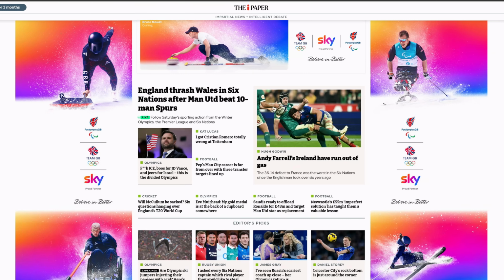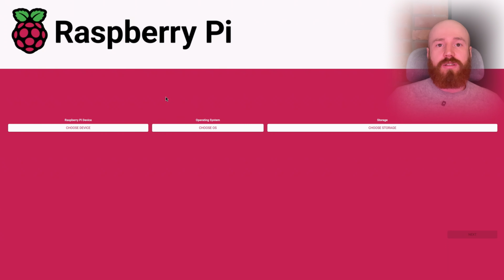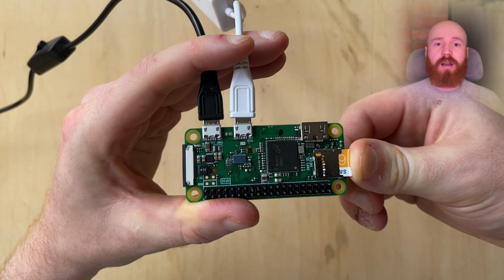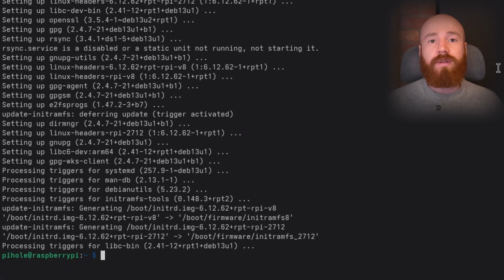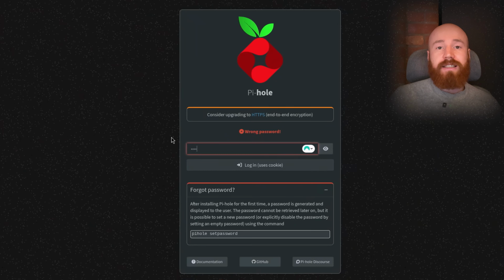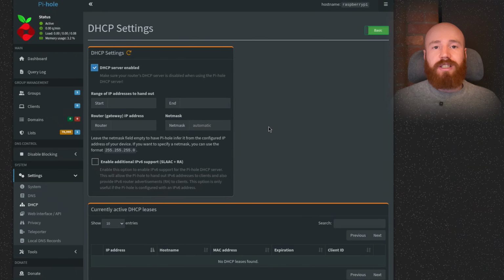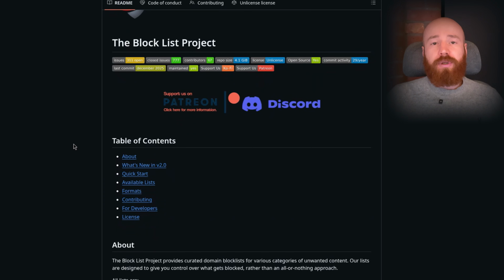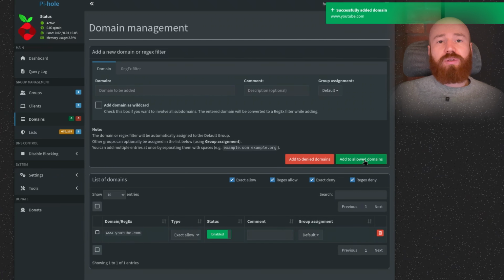How I Blocked ALL Ads — Even on my Smart TV (Full Setup)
Block ads on every device in your home - smart TVs, phones, tablets - without installing anything on them. This step-by-step guide walks you through building a Pi-hole from scratch, even if you've never used a command line before.

Everything you need:
Raspberry Pi Zero 2W
Micro SD Card
USB to Ethernet Adapter
SD Card to USB Adapter

Timestamps:
0:00 - Block Ads
0:20 - What you'll need
0:52 - Installing Raspberry Pi OS
2:27 - Connecting via SSH
3:34 - Installing Pi-hole
4:46 - Setting up DHCP
7:02 - Adding blocklists
8:22 - Whitelisting